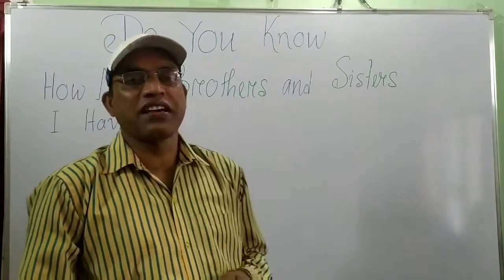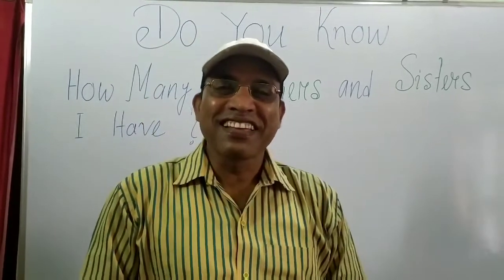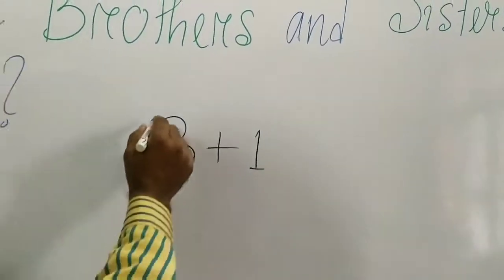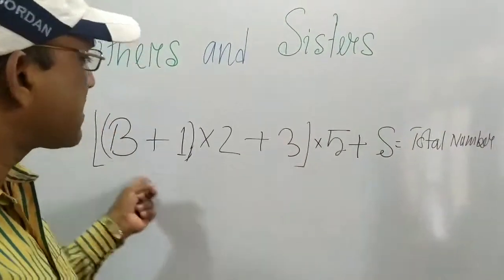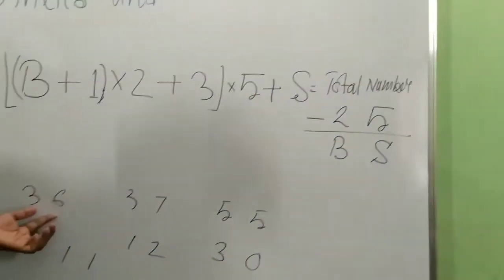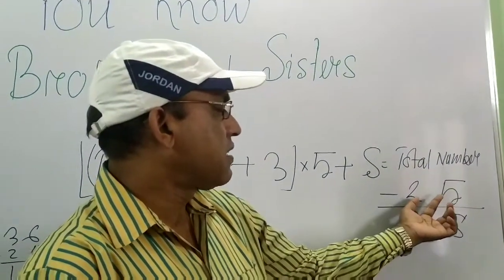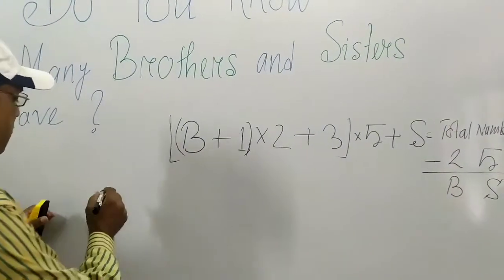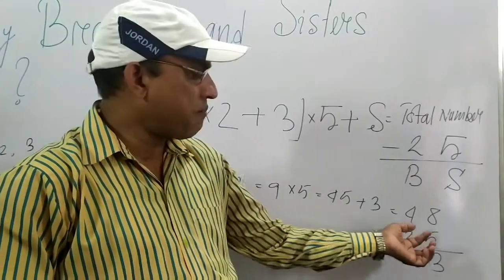How to find Brothers and Sisters - Mathematical Magic by Rahimuddin Sheikh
In this formula one restriction is that if brother is two digit then sister should be one digit. Don't let the number of brothers be 100 and sister be 100.